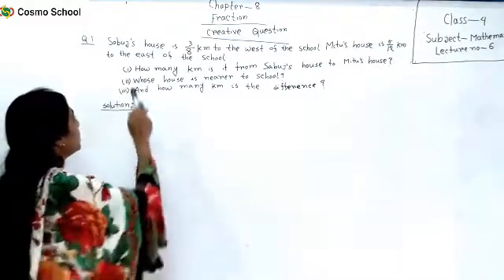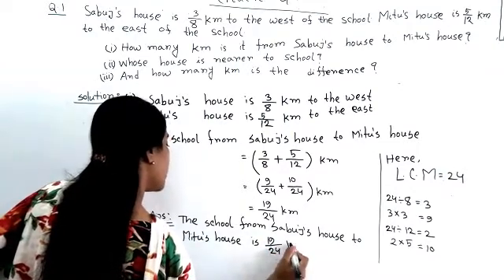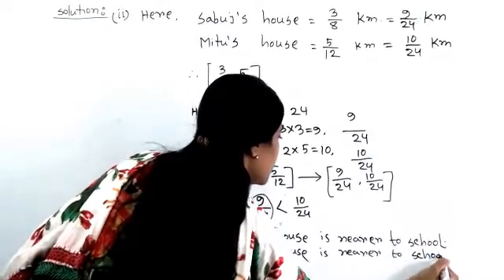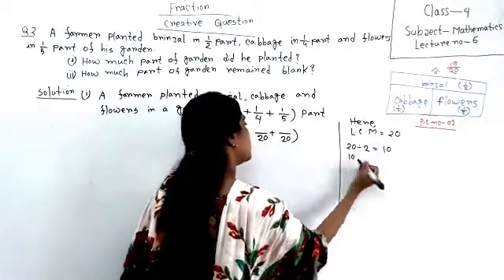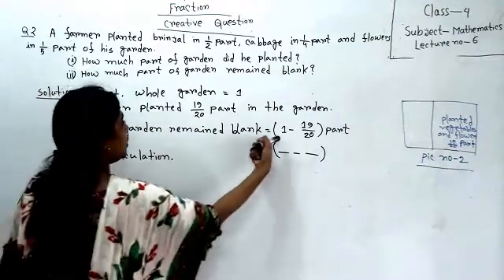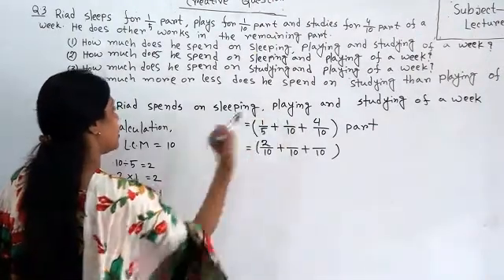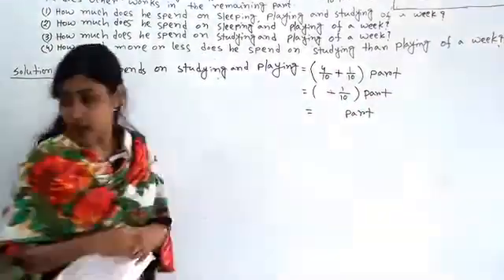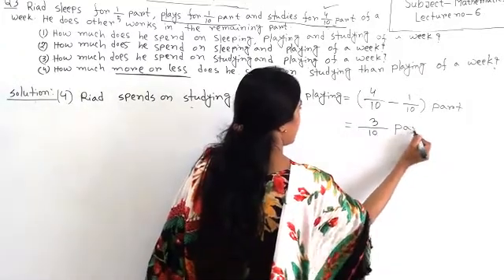Class-4 , Subject-Math, Chapter-8, Lecture-6 , Date-18-07-2020